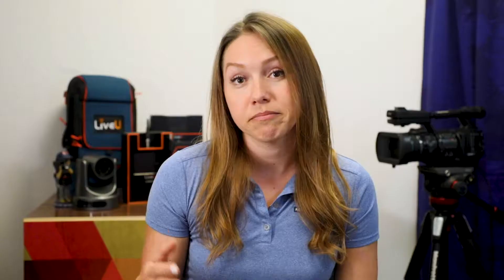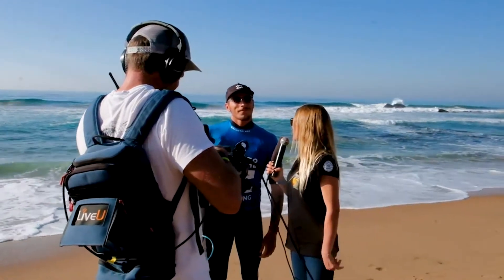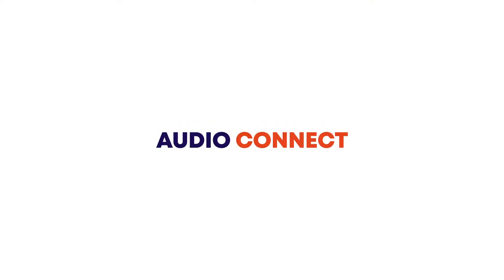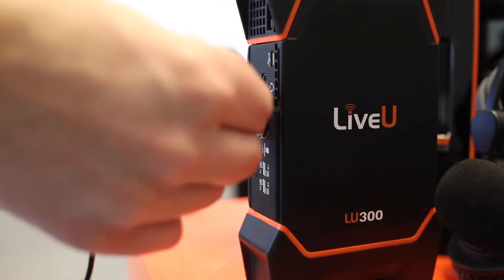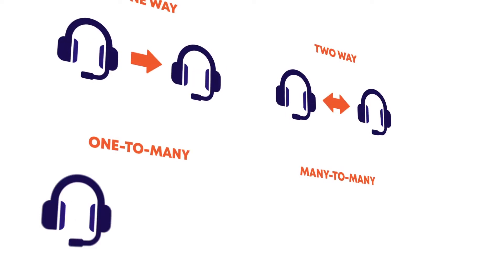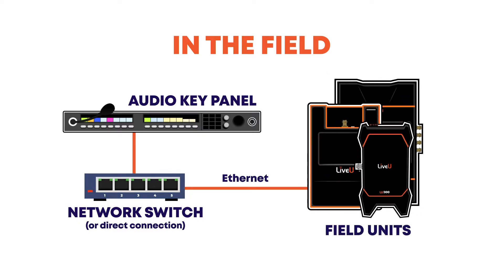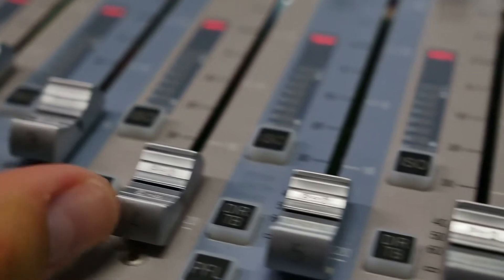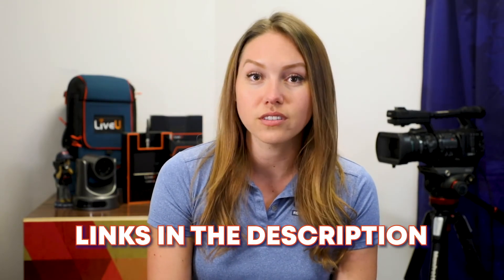Audio Solutions with LiveU :: Episode 5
In this episode, Janel explains LiveU’s audio solutions – via the LiveU Audio Connect feature or using a third-party IP-Based Intercom system though LiveU IP-Pipe.

Some audio muxes and demuxes. These are only a few examples:
AJA Mini-Converters (8-Channel AES Embedder/Disembedder)
Blackmagic Design Mini-Converters
Cobalt Digital Open Gear Converters

Timestamps:
00:00 Intro
01:08 Audio Connect
02:03 IP-Based Intercom
02:32 Audio Multiplexing